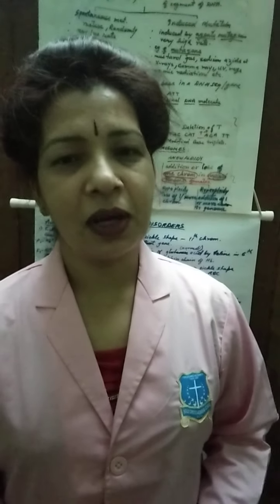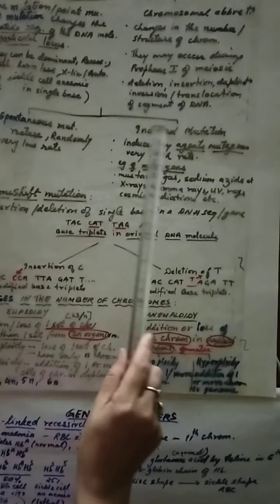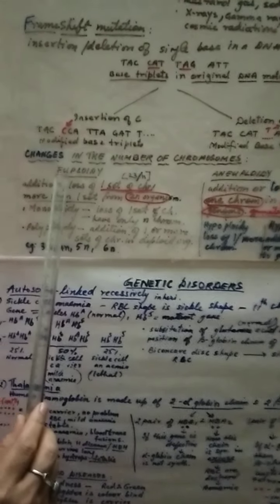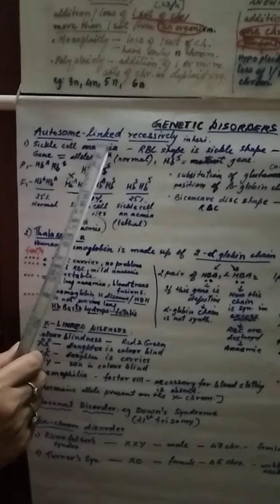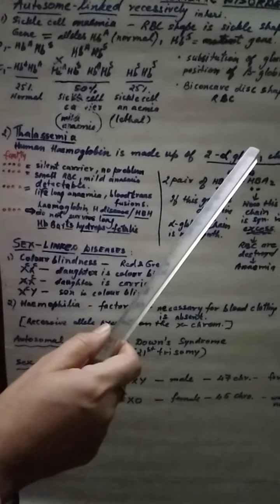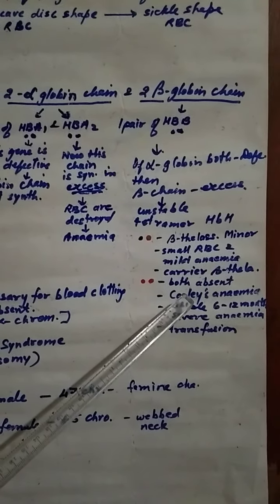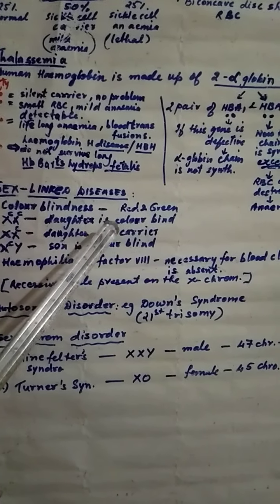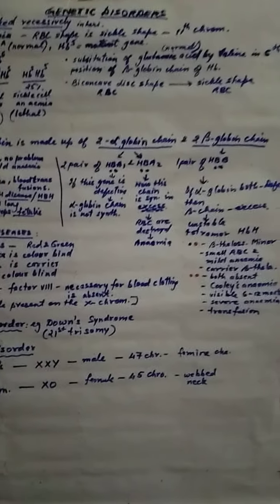Mutations | Class 12th | Kusum Singh